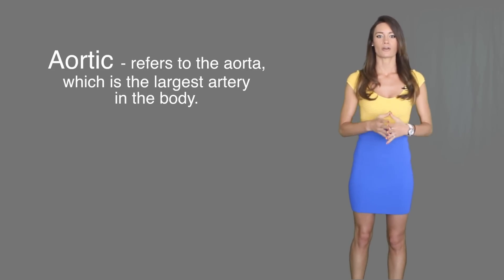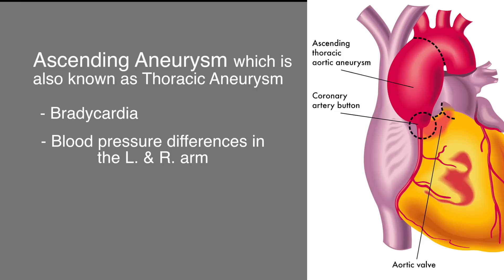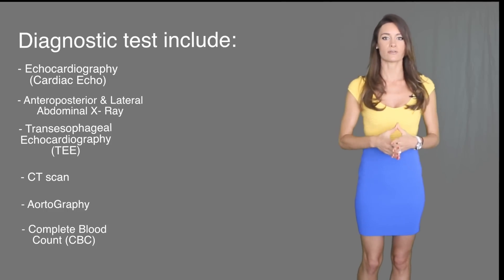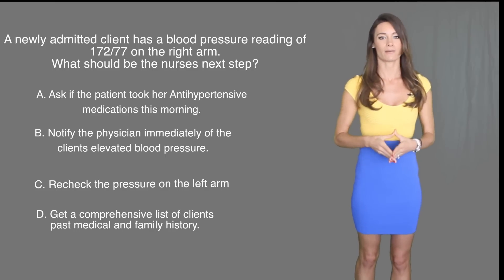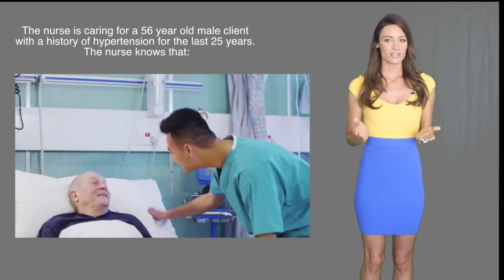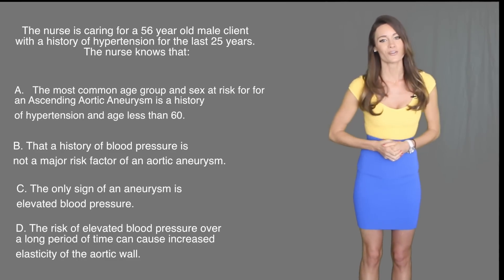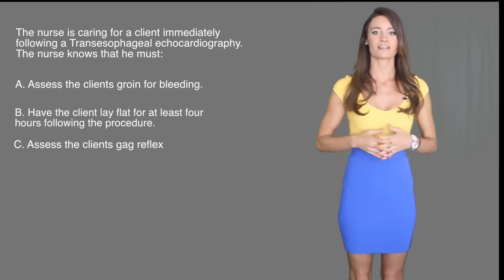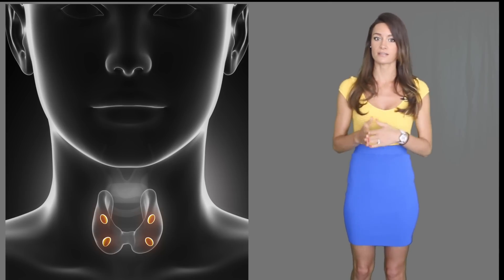Aortic Aneurysm - For Nursing Students & Nurses!!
EmpoweRN.com
Hello guys!
I had a lot of fun creating it for you, so I really hope that it enriches your life! This video is about the disease process that you will learn about in nursing school called aortic aneurysm. So in this video I go over; Signs and symptoms of an aneurysm, pathophysiology of an aneurysm, NCLEX questions related to aneurysm and much more!
If you liked this video, please give the video a thumbs up & post a comment to let me know!!
I really look forward to seeing you again very soon!!
Love you!!
xoxo
- Caroline

Here are books that I used & also ones that I know other successful students have used:
Saunders Comprehensive Review for the NCLEX-RN:

First we must understand what Aortic Anurysm means:
So, Lets break it down:
The first part of the word Aortic - refers to the aorta, which is the largest artery in the body.
The next part of the word: Aneurysm - describes a disease process where there is abnormal widening or stretching of a portion of an artery.
This is due to weakening  of the blood vessel.
This can be caused by a number of different reasons including:
  AtheroSclerosis - This is the most common cause.
ArtheroSclerosis  means: hardening of the arteries (normally the aortic wall is very elastic)
There are many different types of Aortic Aneurysms, depending on the location and also the shape of the aneurysm. with different signs and symptoms associated with each:
One is:  Ascending Aneurysm which is also known as Thoracic Aneurysm
 -   Signs and symptoms of this type of aneurysm include:
- Bradycardia
- blood pressure differences in the right & left arm
- jugular vein distention
-Murmur
AND
-PeriCardial friction rub

Another type is a Abdominal Aneurysm.

- There are usually no symptoms associated with this type of aneurysm however if you listen to the heart you may be able to hear a bruit.

Diagnostic test include:
- Echocardiography or Cardiac Echo - which is an ultrasound that can show the aneurysm and also it’s size
- A dissecting Aortic Aneurysm requires emergency surgery.